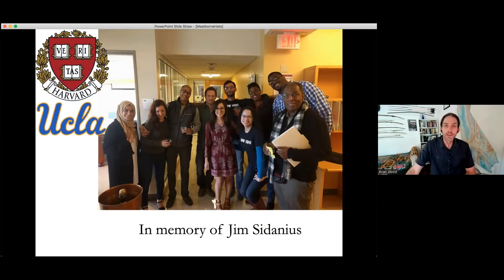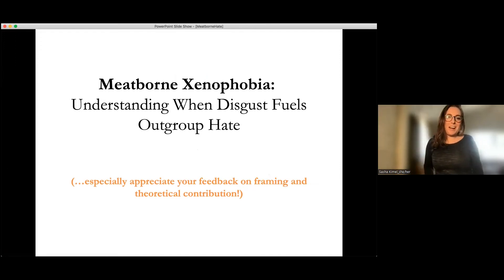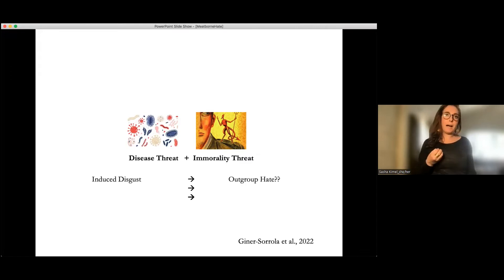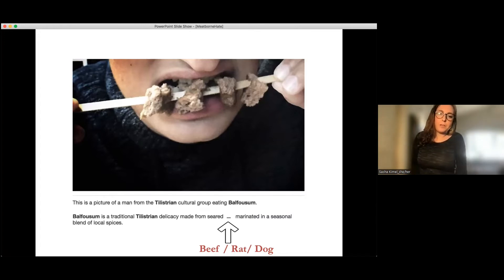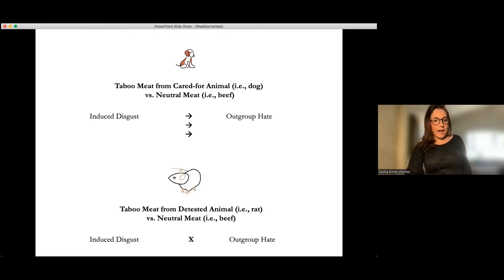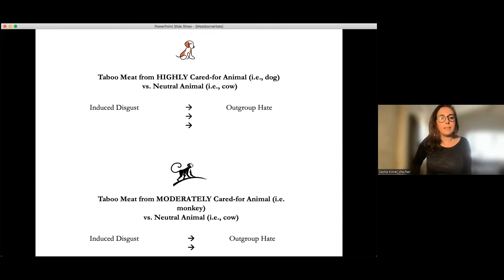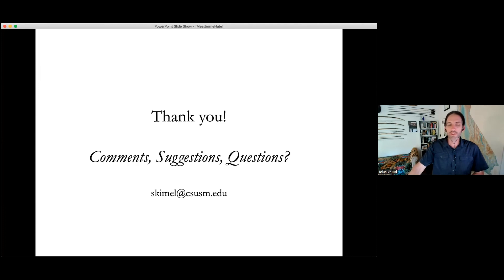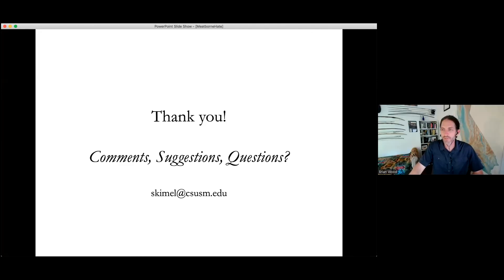Sasha Kimel- Meatborne Xenophobia: Understanding When Disgust Fuels Outgroup Hate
The following is a presentation in the UCLA Center for Behavior, Evolution, and Culture Speaker Series.  For more information on this speaker series, including a searchable archive of all previous presentations, please

BEC relies on the generosity of a variety of organizations and individuals.  If you find this presentation valuable and would like to assist in advancing research and education in the evolutionary behavioral sciences, please